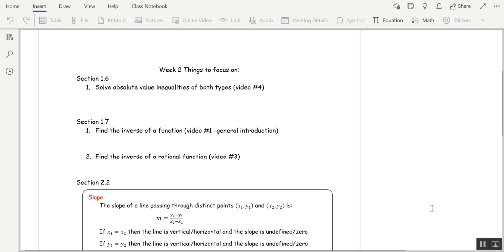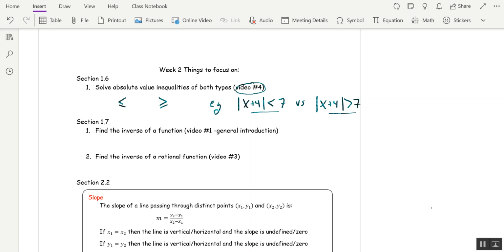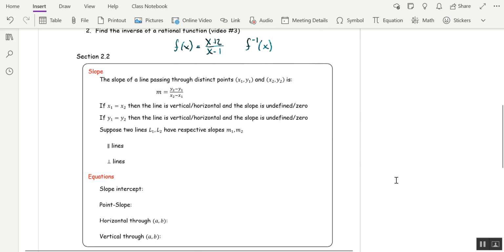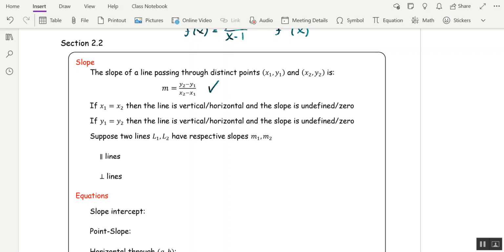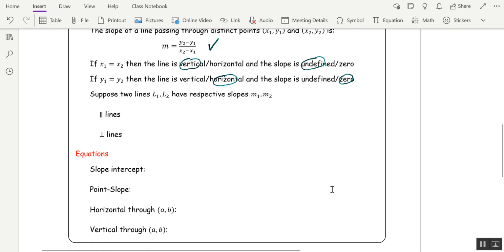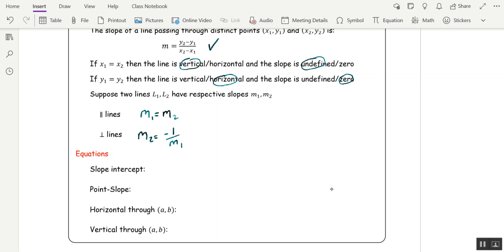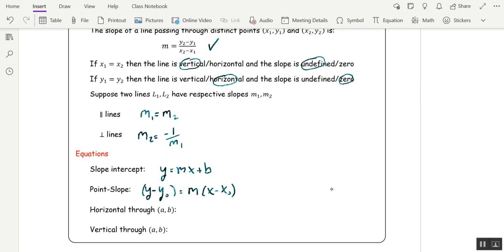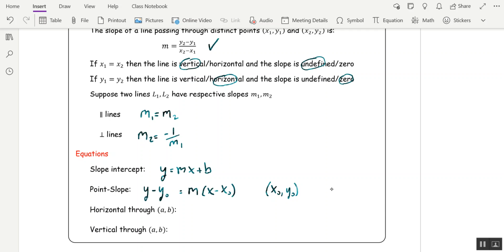Math 16 Week 2